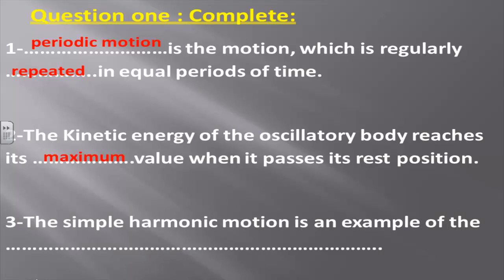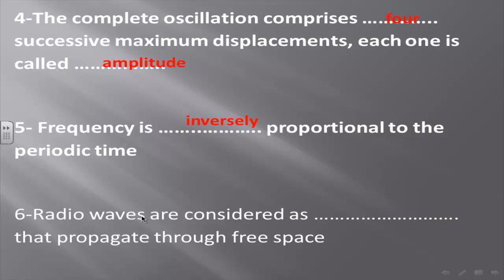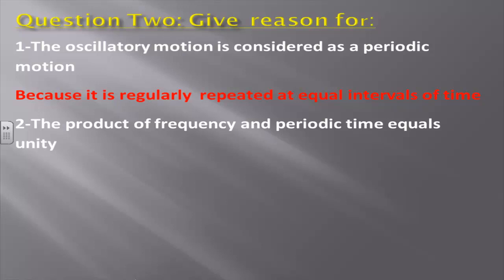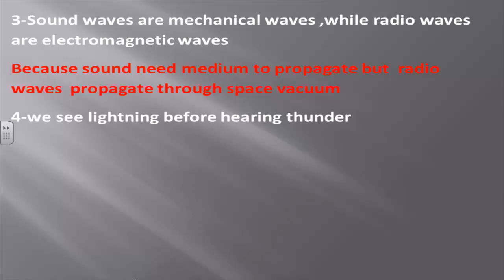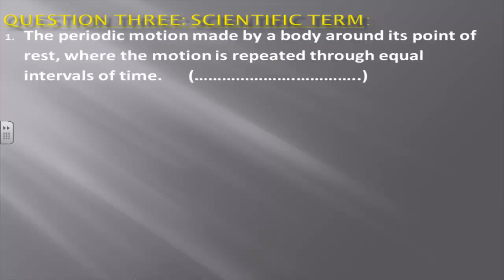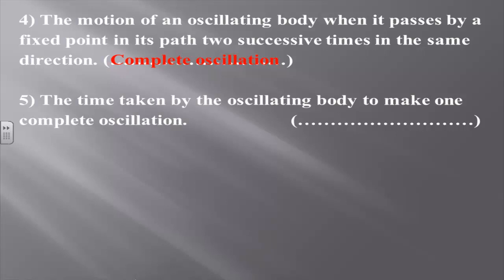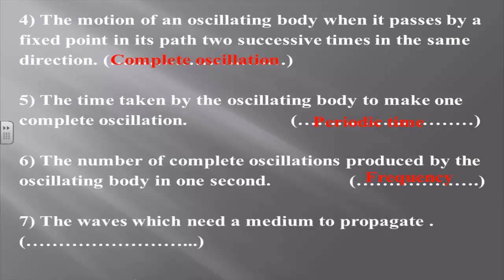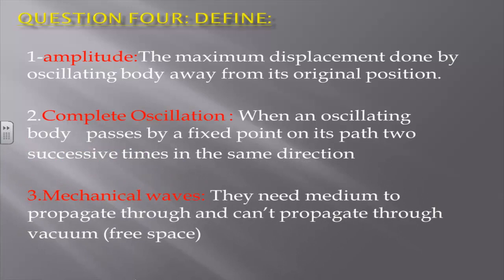Science Form 8 Revision on unit 1